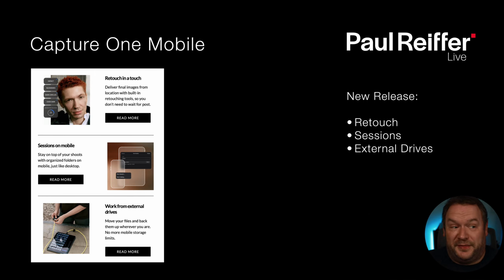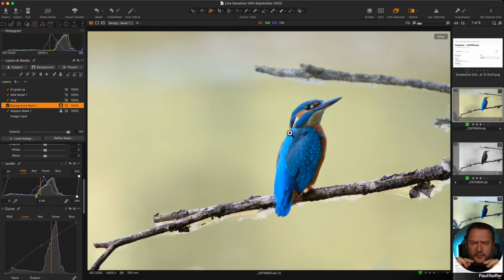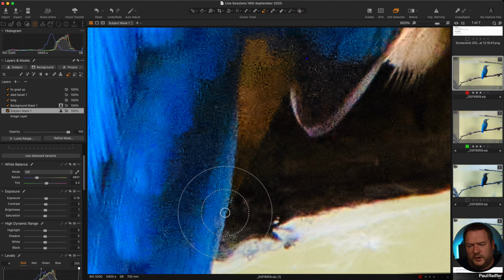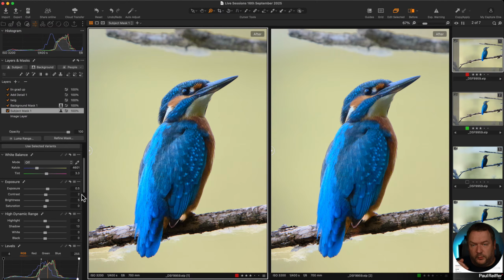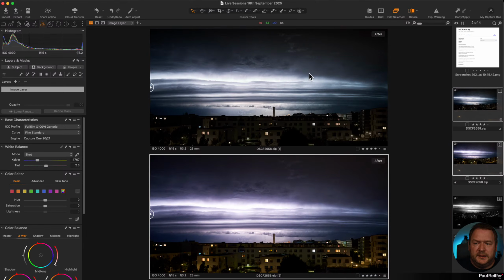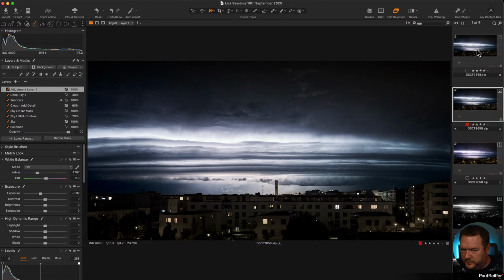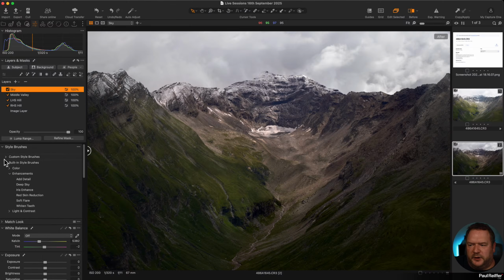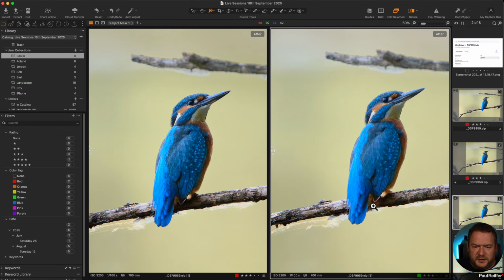Better mid-tone contrast, Curves, Film simulations - Capture One Live Editing : 16th September 2025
Get access to our latest masterclass - Midday Magic & Contrast on 24th April